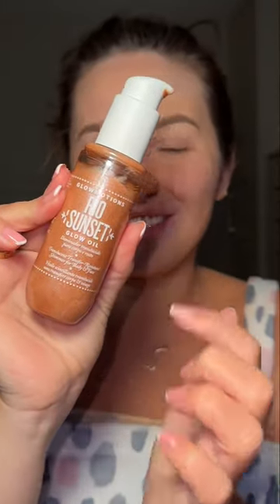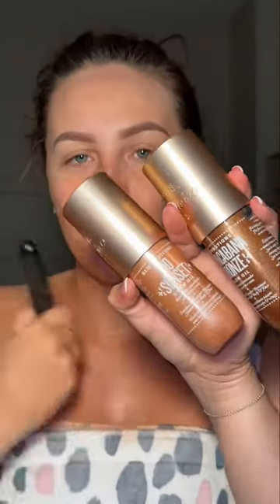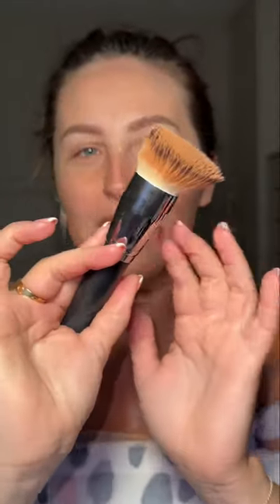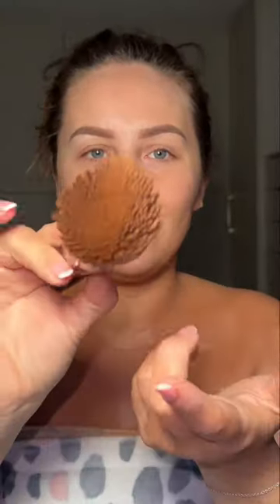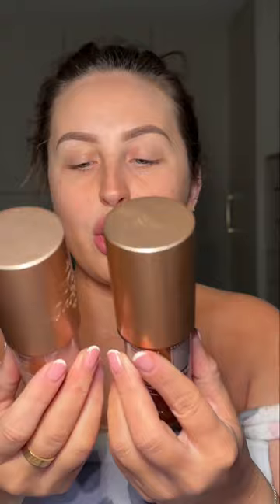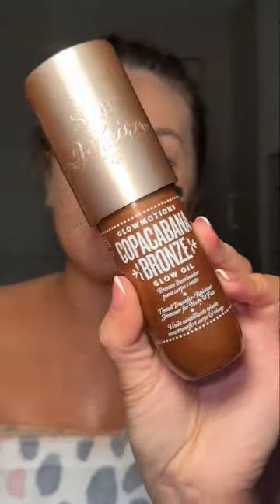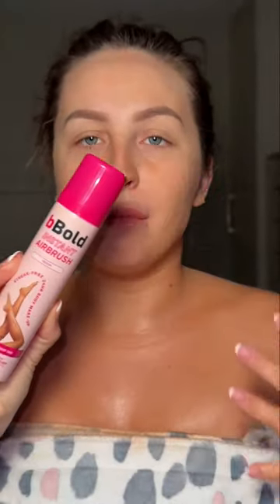Reviewing Sol De Janeiro body glow ✨